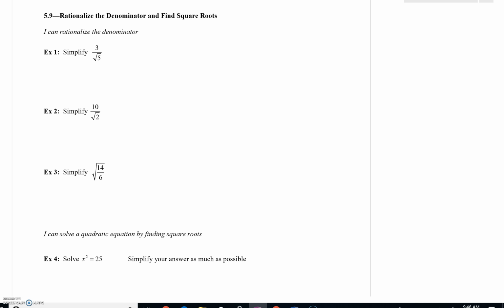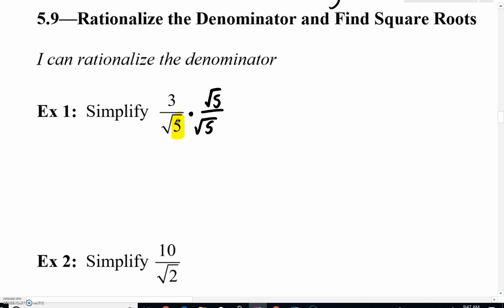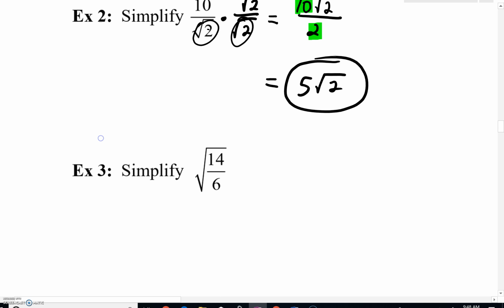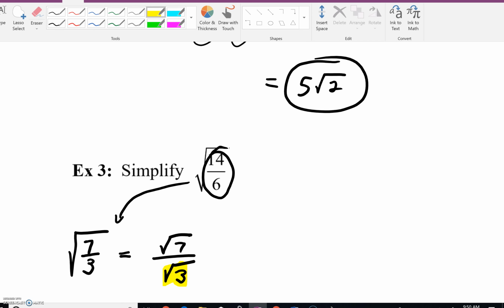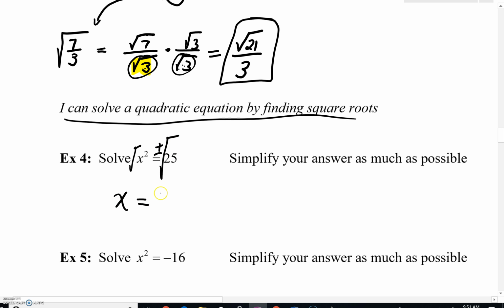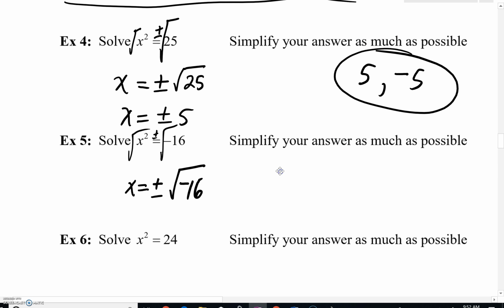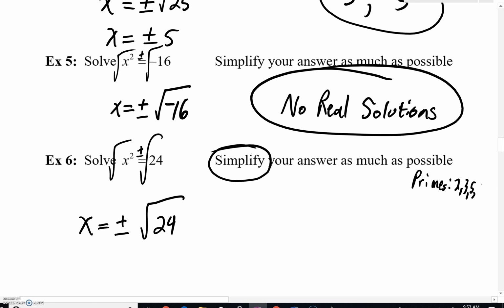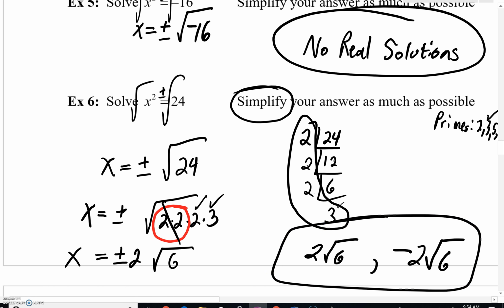Alg 2 5 9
Rationalizing denominators. Solving for x^2 equals a number.